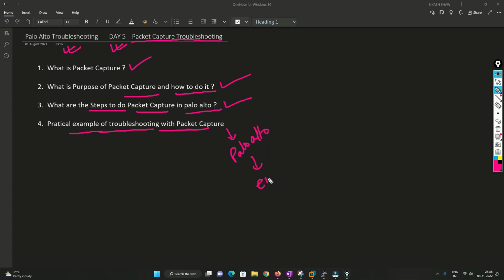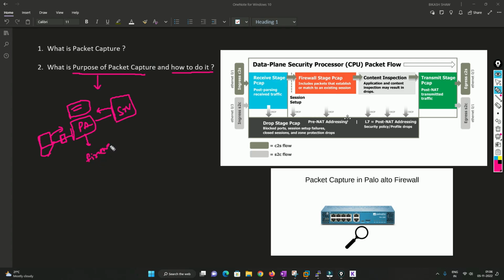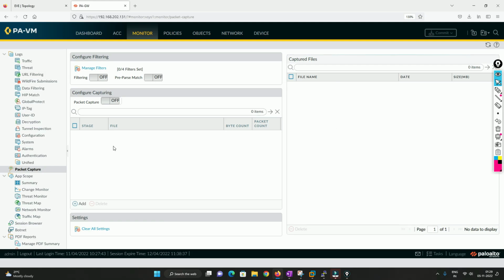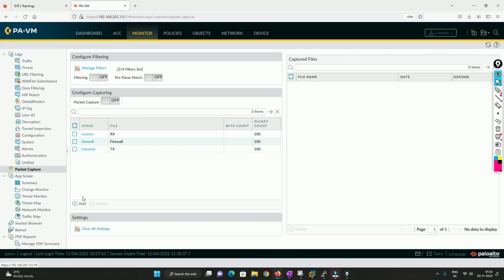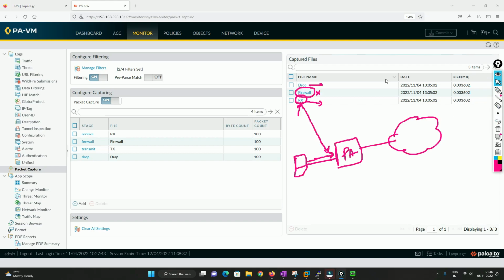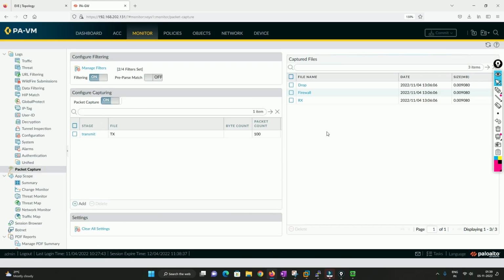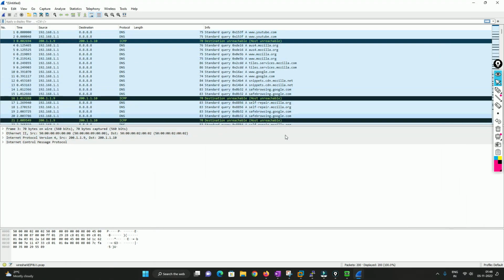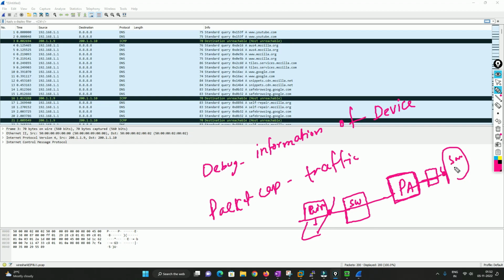paloaltofirewall | DAY 5 | Packet Capture Demystified: Palo Alto Troubleshooting with Wireshark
In this video, we're continuing our packet capture tutorial series in Palo Alto. Today, we'll be taking a look at packet capture technique using wireshark.

In this video, we'll be demystifying packet capture in Palo Alto firewall and teaching you how to use wireshark to diagnose issues. We'll also be covering some common troubleshooting scenarios you may encounter in a Palo Alto firewall. So if you're looking to learn more about packet capture in a Palo Alto firewall, then watch this video!
If you're looking to troubleshoot packets in your Palo Alto firewall, then this video is for you! By the end of this video, you'll be able to capture packets and understand their contents like a pro.
On day 5 of our Palo Alto troubleshooting series, we'll be taking a look at packet capture with Wireshark. In this video, we'll be demystifying this powerful tool and using it to solve common firewall problems.

If you're working on a firewall problem in Palo Alto, then be sure to watch this video! By the end, you'll be able to solve your problem using packet capture with Wireshark!